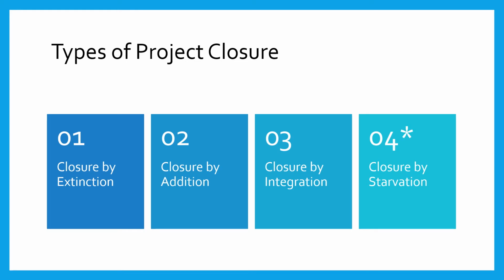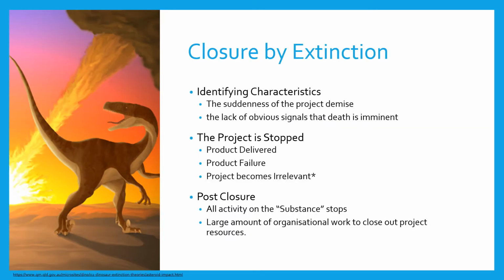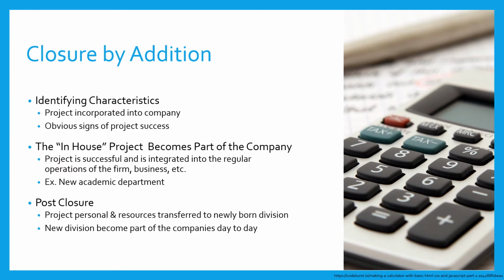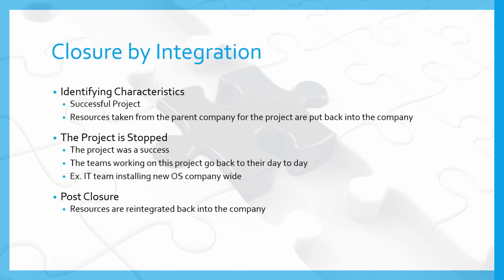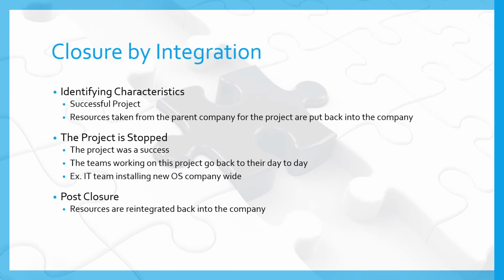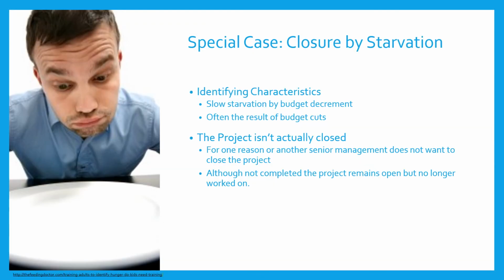TME3313 Chapter 13 Part 1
TME in 3, A project created as part of the TME 3313 Course for students at the University of New Brunswick.
Covering Chapter 13 of the textbook: Project Management A Strategic Managerial Approach, Tenth Edition.